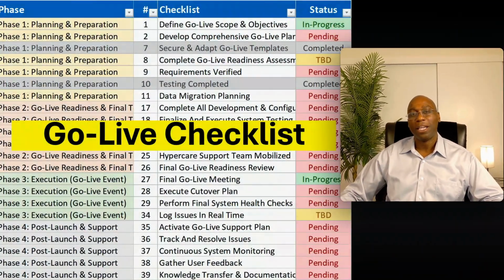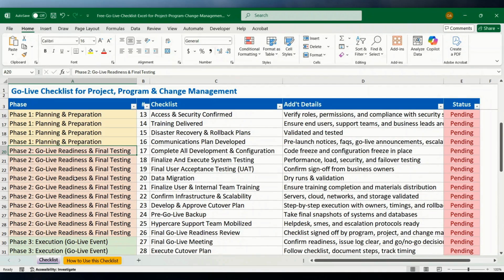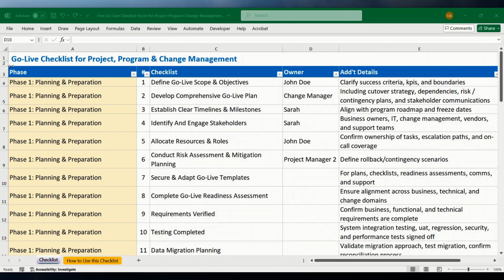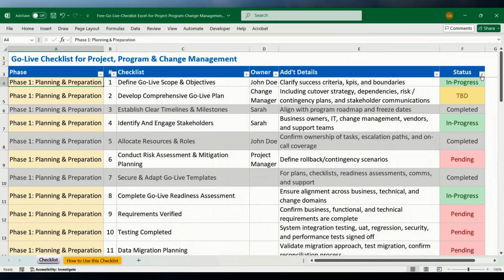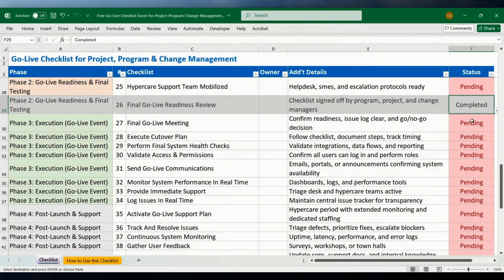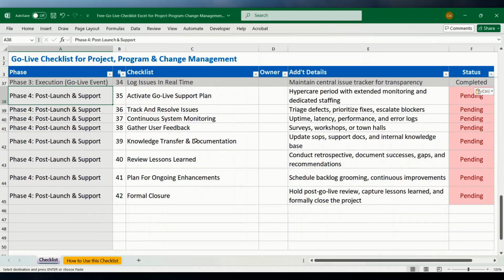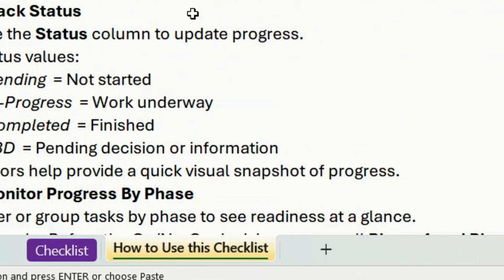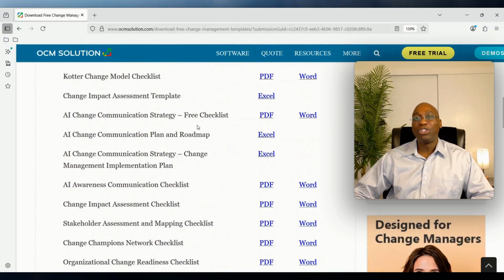Best Free Go Live Checklist and Plan for Project, Program, and Change Teams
Go-Live Checklist & Plan for Project, Program & Change Management Implementation

Did you know that 70% of projects fail at go-live, not because of bad technology, but because teams fail to prepare people and processes for the change?

That is why we created the Go-Live Checklist and Plan, a step-by-step framework that helps project managers, program managers, and change leaders successfully guide their organizations through the critical go-live stage of any rollout, launch, or transformation.
In this detailed walkthrough video, you will learn exactly how to use the Go-Live Checklist Template so you can take control of your next launch and avoid last-minute chaos.

• What a Go-Live Plan is and why it is essential for successful rollouts
• The four key phases of a Go-Live Checklist: Planning, Readiness, Execution, and Post-Launch Support
• How to use the template step by step: assigning owners, updating status, and aligning teams
• Best practices for project, program, and change managers to reduce risks, improve adoption, and increase stakeholder confidence
• How to run effective Go/No-Go decisions using the checklist to ensure readiness
• How to download your own Go-Live Checklist and Plan Template so you can start applying it right away

Too many organizations reach go-live with uncertainty, unclear ownership, and reactive firefighting. With this checklist, you will move from chaos and confusion to clarity, structure, and confidence at every stage of your rollout.

Whether you are leading a technology implementation, business transformation, or organizational change initiative, this checklist provides a repeatable roadmap for success.

Project Managers
Program Managers
Change Management Practitioners
Business Transformation Leaders
Anyone responsible for a project rollout or go-live event

If you found this video helpful:
Comment with your go-live challenges or experiences